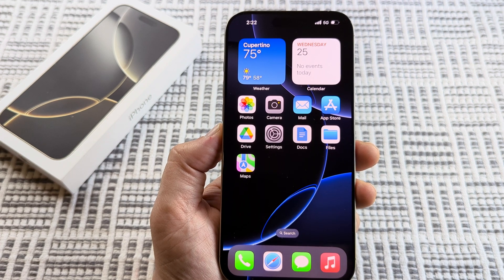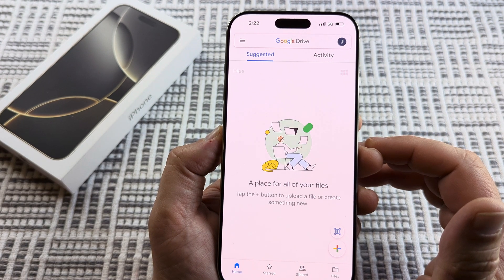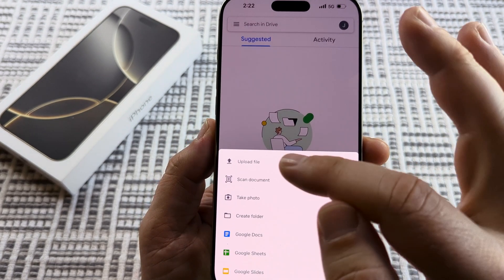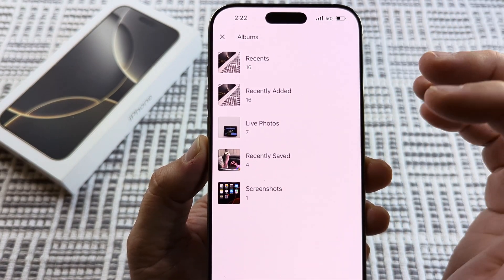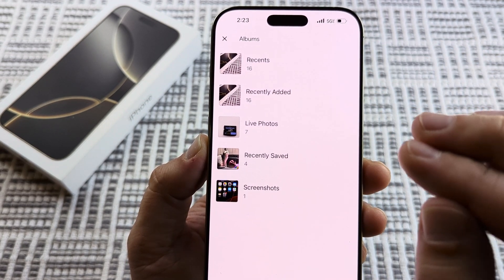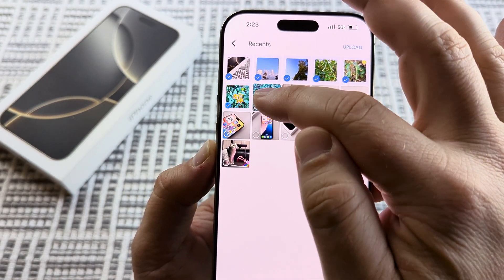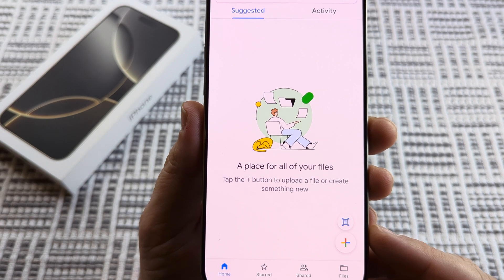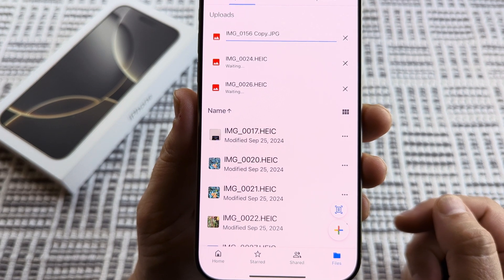How To Upload Photos To Google Drive On iPhone (Simple Tutorial)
This simple tutorial shows you how to upload photos from iPhone to Google Drive win just a few steps. You can select multiple photos or just one if you like.

Note: Device used in this video is the iPhone 16 Pro Max